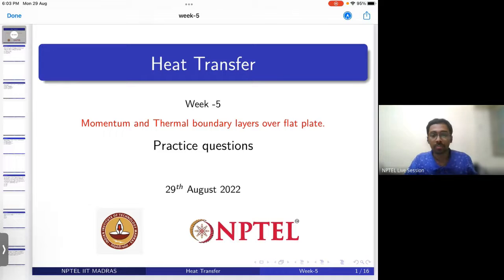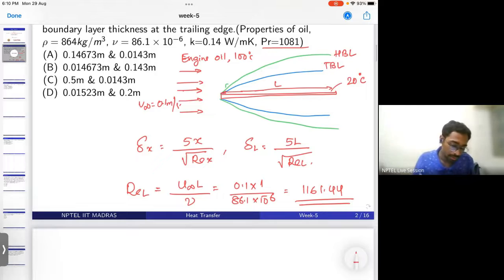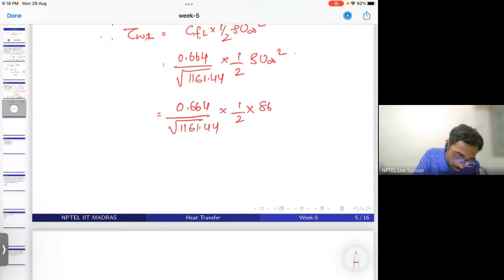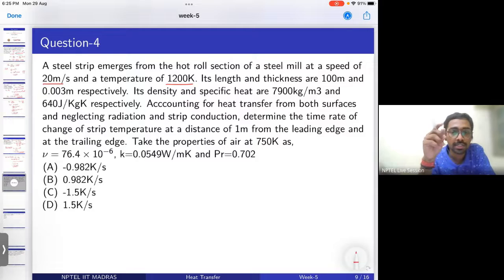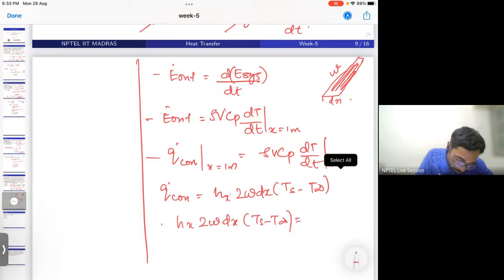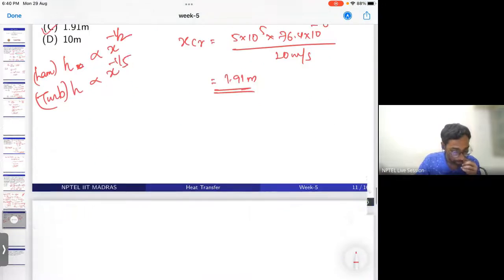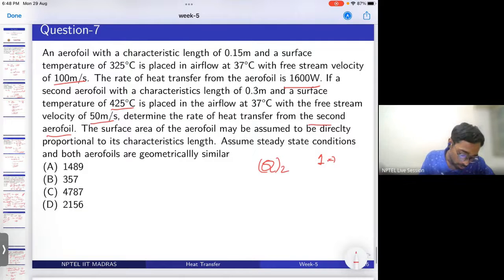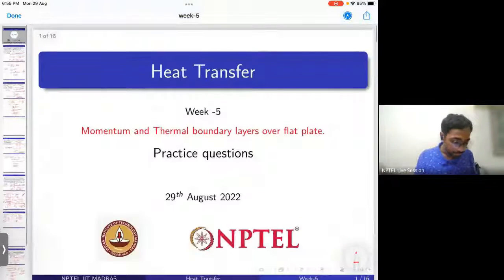Heat Transfer-Live Session_Week-5